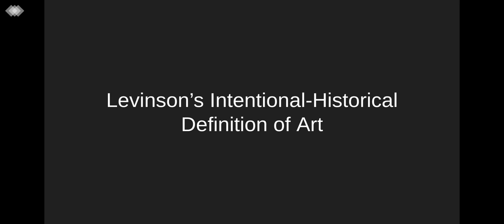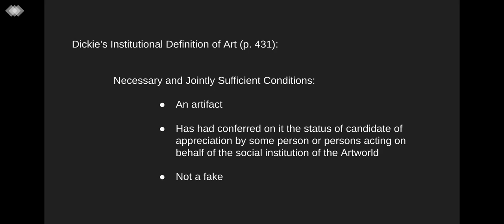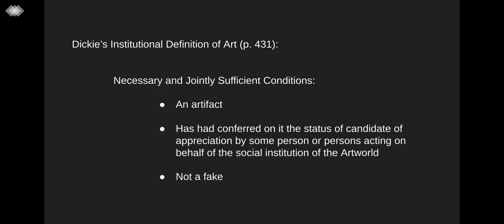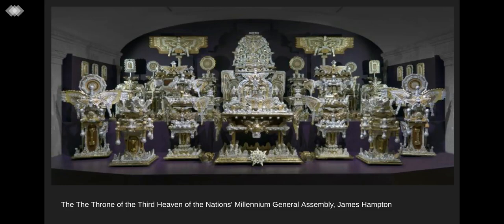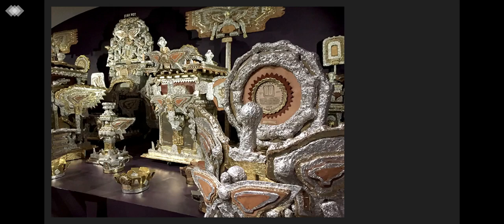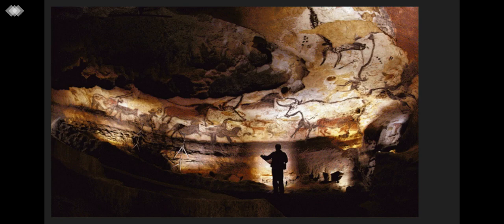Levinson: Defining Art Historically (1)